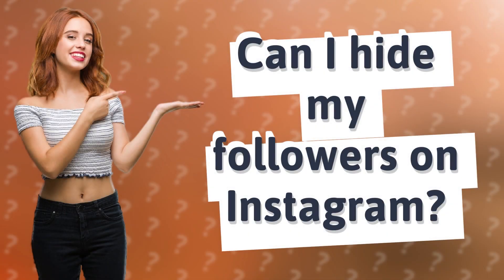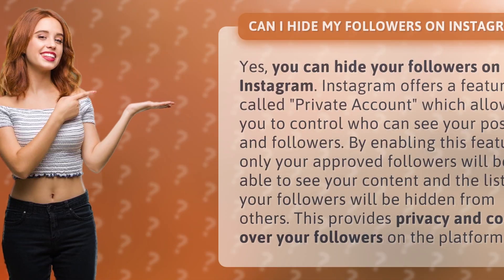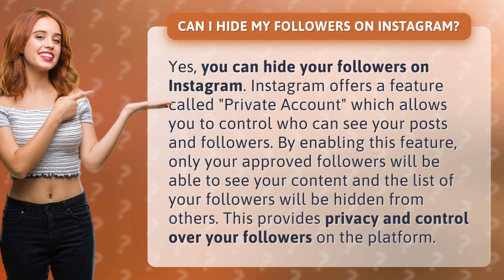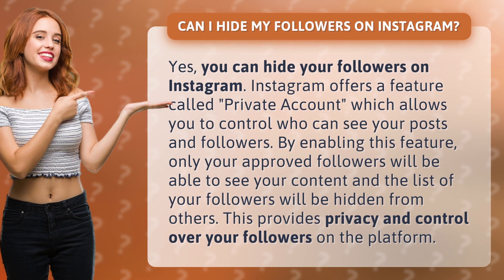Can I hide my followers on Instagram?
Unlock Your Instagram Privacy! Learn How to Hide Your Followers and Take Control of Your Social Media Experience. Discover the Power of Instagram's 'Private Account' Feature and Safeguard Your Content. With just a few simple steps, you can ensure that only your trusted followers have access to your posts, while keeping your list of followers hidden from prying eyes. Take charge of your Instagram presence and enjoy a whole new level of privacy and control. Watch now and learn how to protect your followers like a pro!